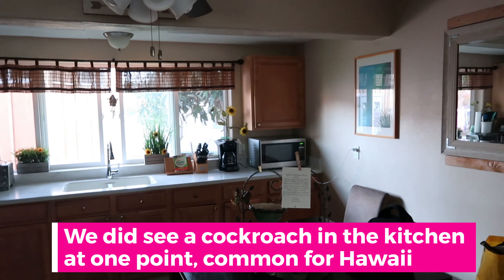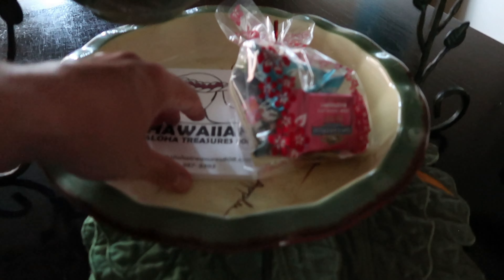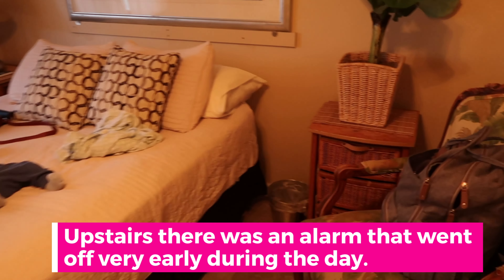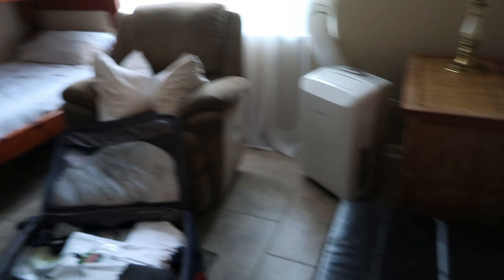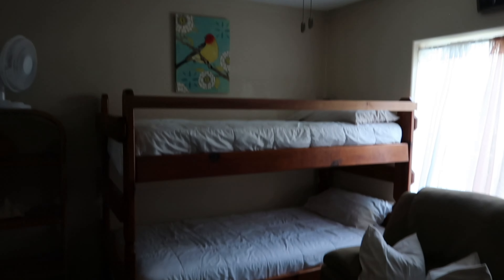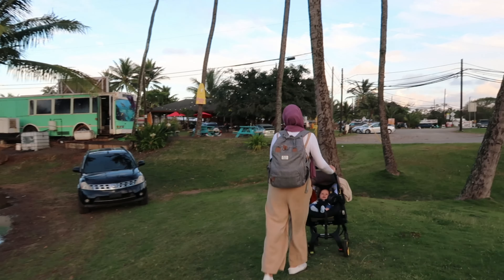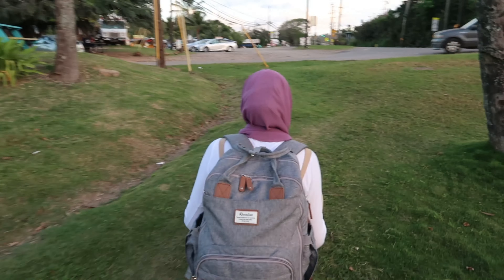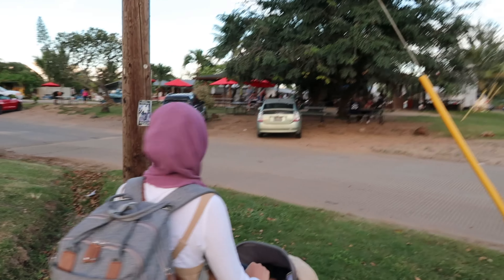Escape the Ordinary: Unveiling North Oahu VRBO Secrets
In this video, we'll take a look at the North Oahu VRBO we stayed in. To book your stay at this same VRBO and see this rental for yourself here are the details:

Hawaiian Aloha Treasures 808 2 Bedroom Suite
Vrbo reservation ID: HA-4LRDDP

However I couldn't find this location anymore on VRBO, not sure if they no longer are on the site. But there are plenty of other rental options in the area with VRBO or AirBnB.

If you're looking for a unique place to stay on Oahu, North Oahu there are many great options! With a variety of food trucks and restaurants, you'll never be bored in this location! Check out Oahu and Escape the Ordinary!